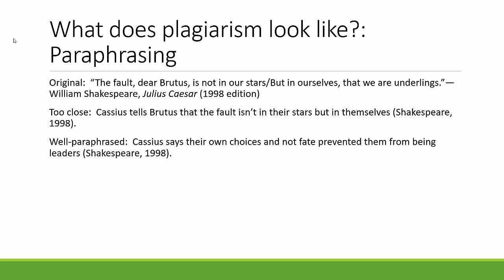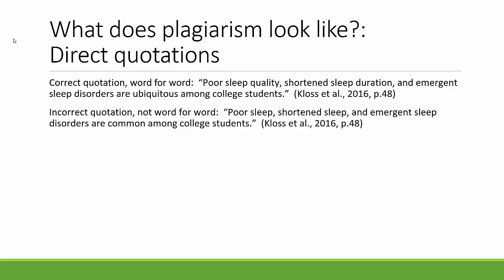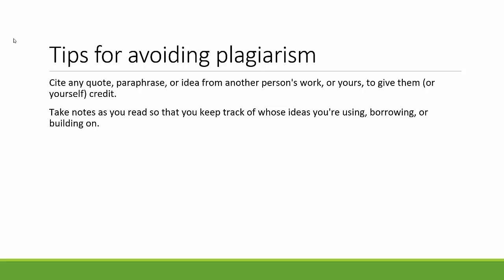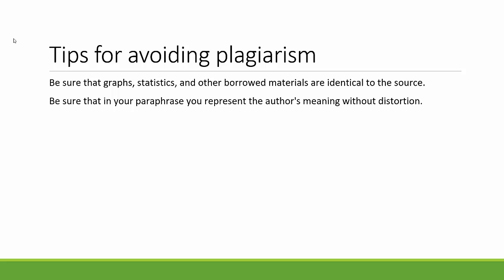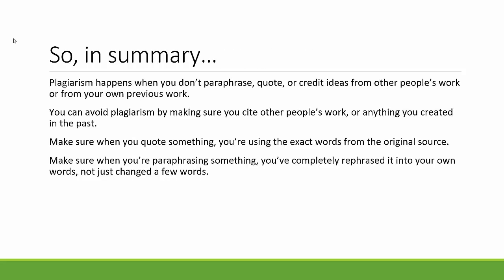How to avoid plagiarism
This video will show you how to avoid plagiarism in your own work.